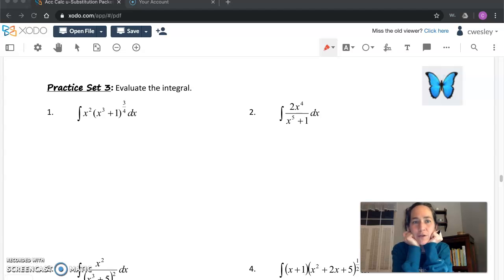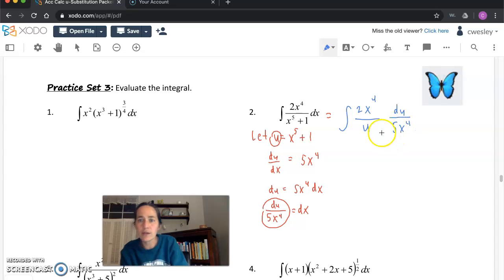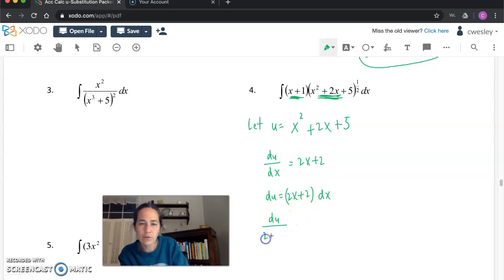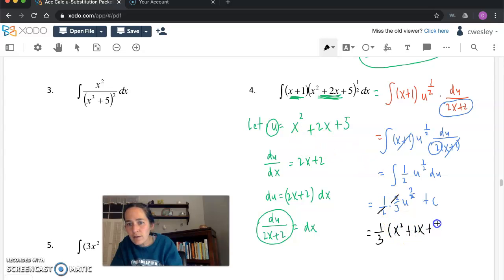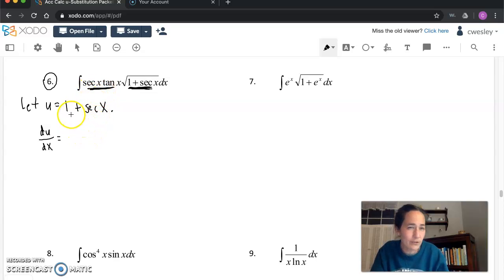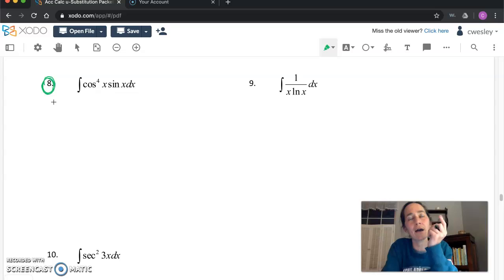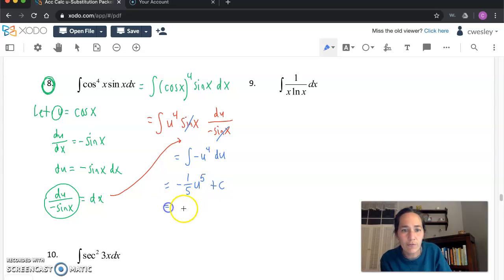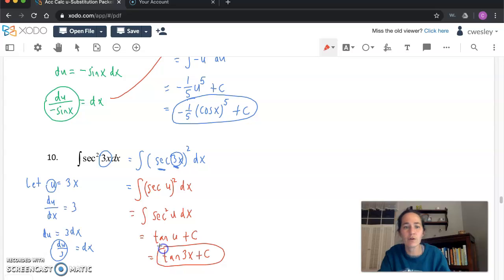Acc Calc u-Sub Day 6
u-Substitution Packet p.9,10